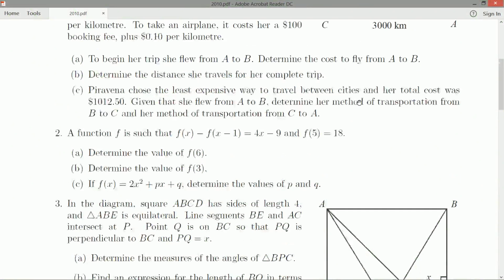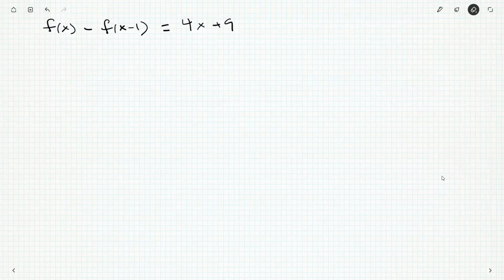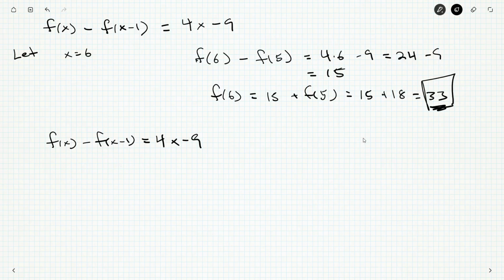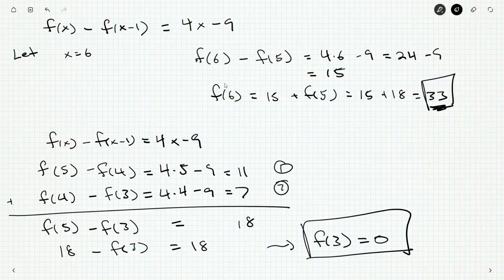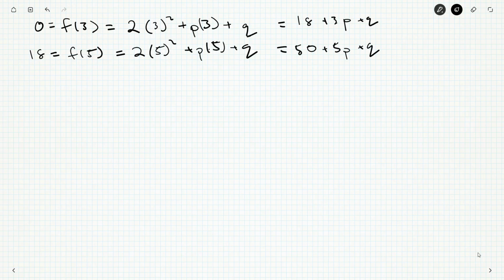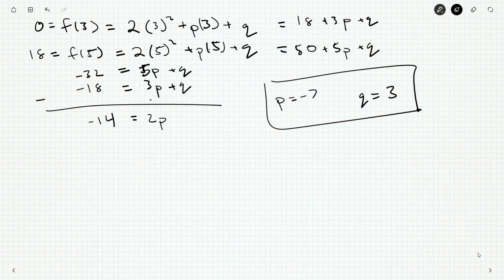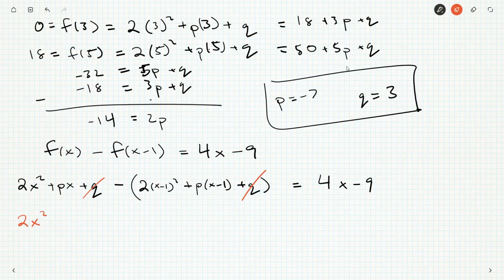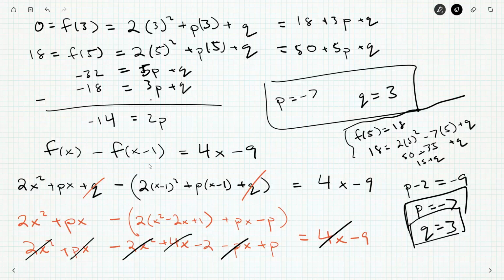Hypatia 2010 2